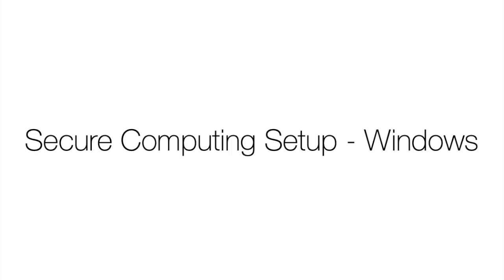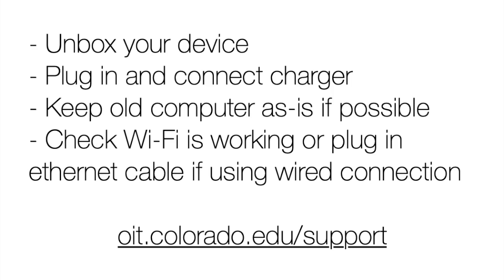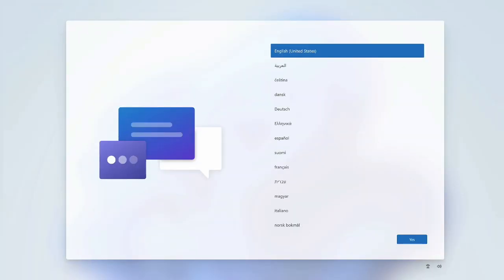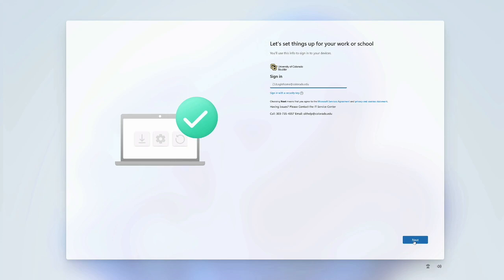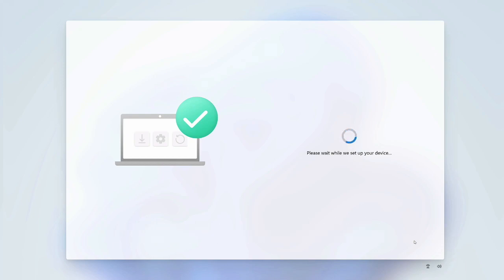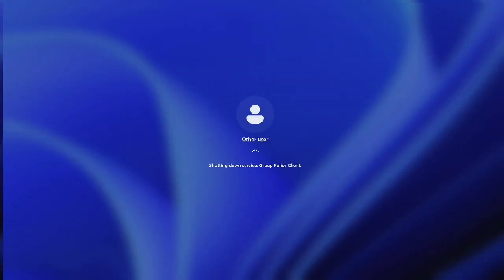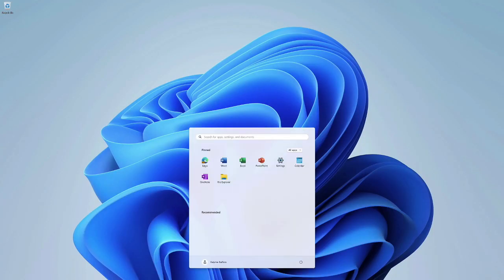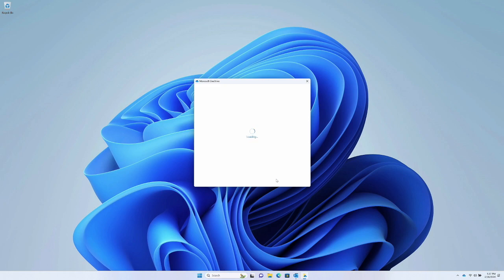Secure Computing Setup Guide - Windows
Follow this video guide to set up new Windows computers at CU Boulder. This video shows the full setup process from start to finish so you know what to expect when you get a new computer.

If you need assistance at any time, please reach out to your departmental IT liaison or OIT.

0:00 - Introduction
1:55 - Initial Setup
4:15 - IdentiKey Login & Device Configuration
10:30 - User Interface login & final setup
13:48 - Activate Microsoft license & final setup